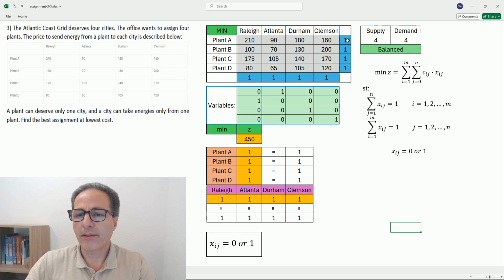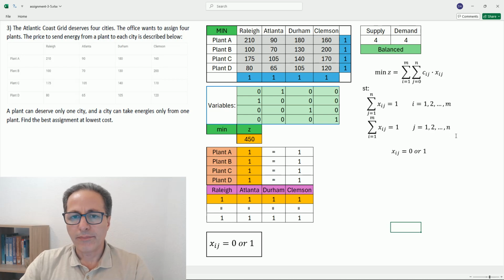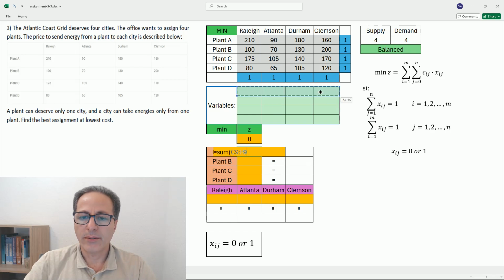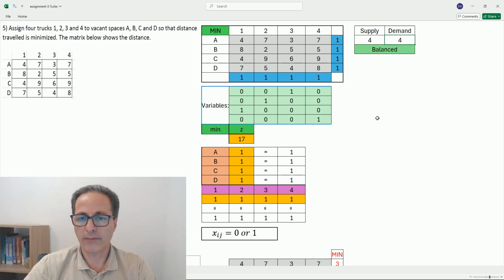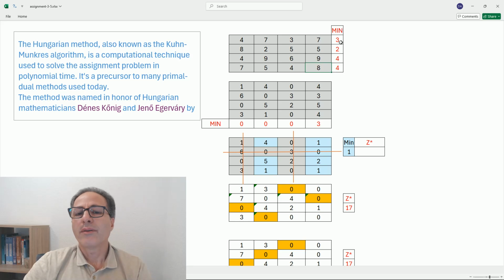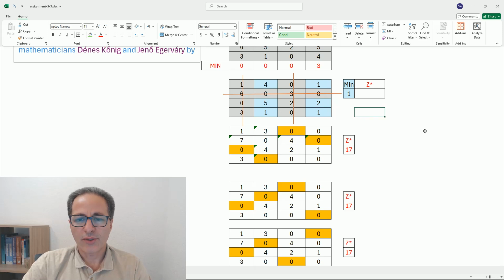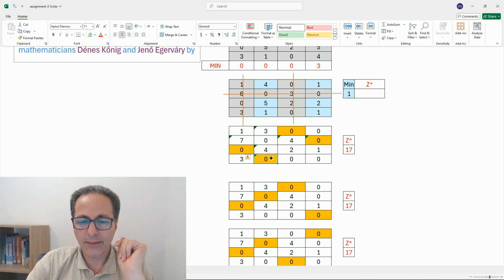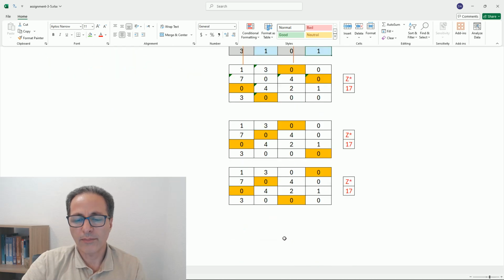Assignment Problem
Assignment Problem - Hungarian Algorithm